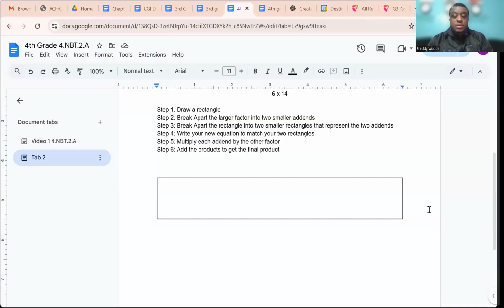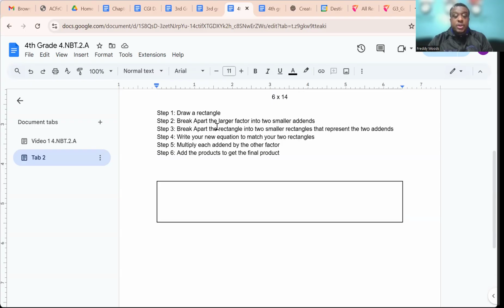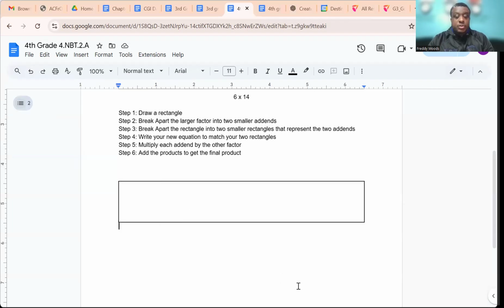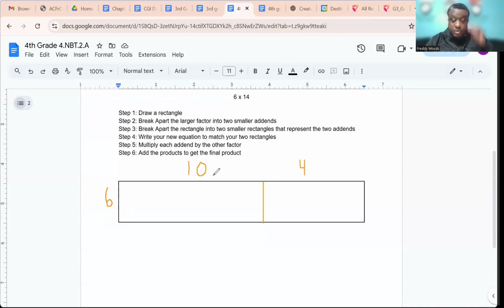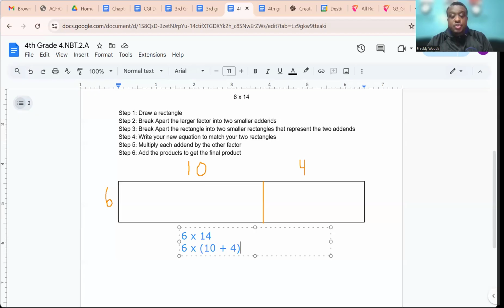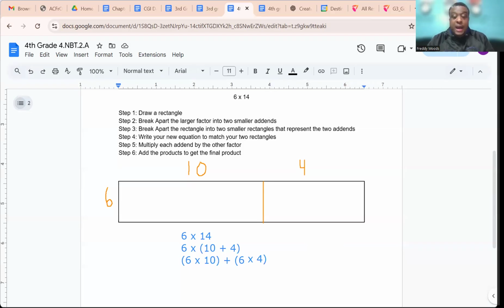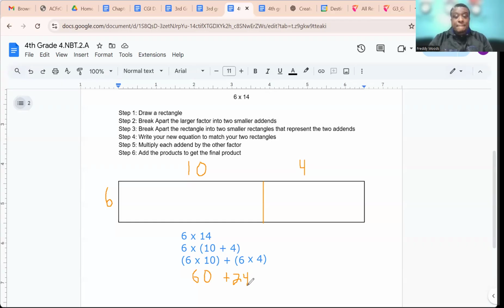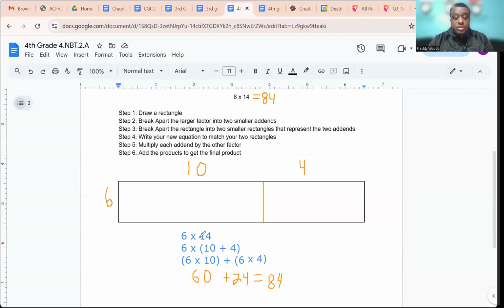4th grade Distributive Property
Mr. Woods is here explaining the distributive property to our 4th graders. At Destine Prep this is a skill we introduce in our 3rd grade curriculum and we sharpen the saw of these math skills all the way through 4th grade as well. We hope you enjoy this mini lesson and it helps you out